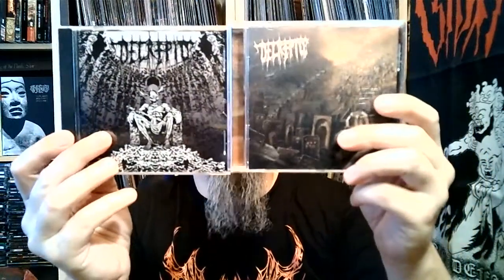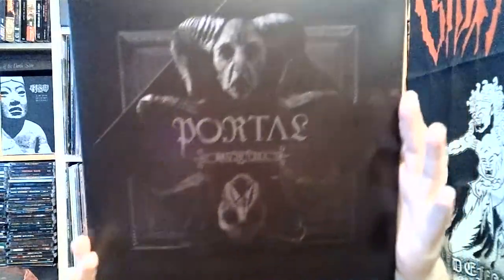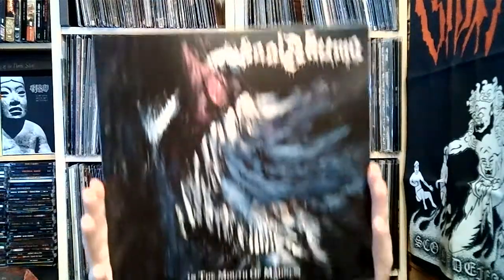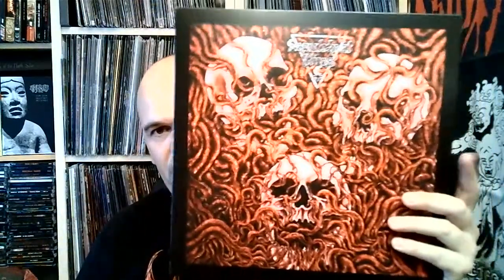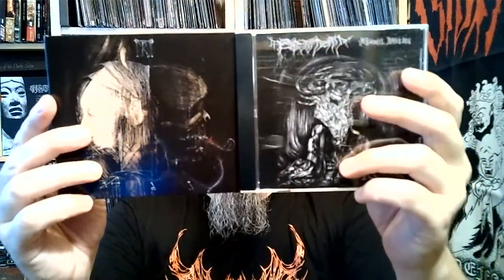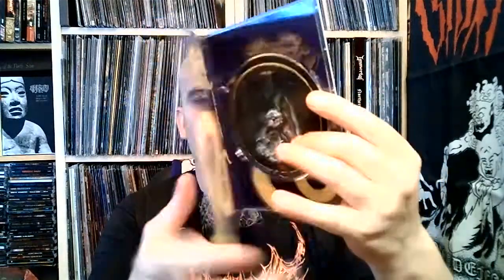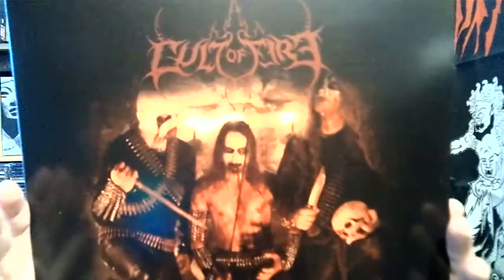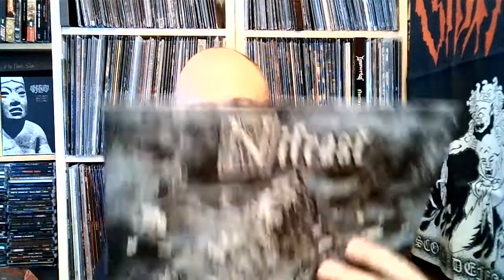Bonded By Metal Collection update #19 Death and Black Metal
Cd's and vinyl's

Decrepid - Osseous Empire
Decrepid - Endless Sea Of Graves

Portent - Dismal Deities
Portent - Black Humorous & Sour CHasms

Cult Of Fire - 20:11